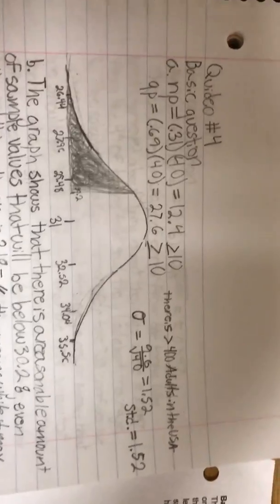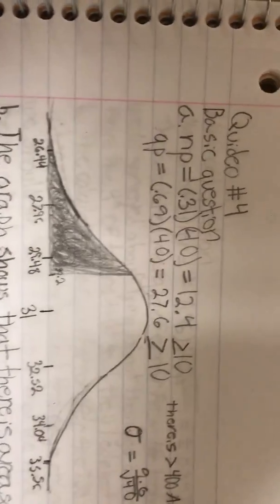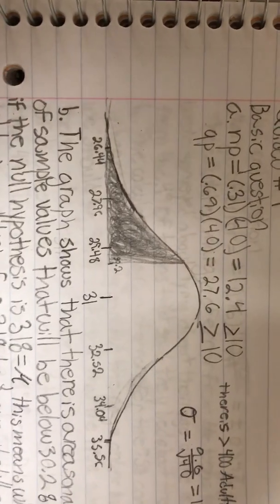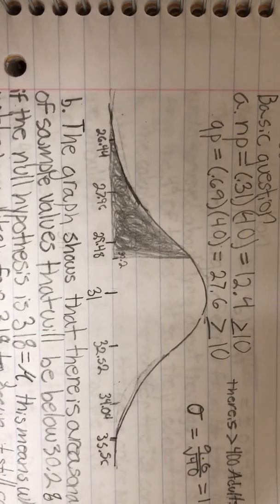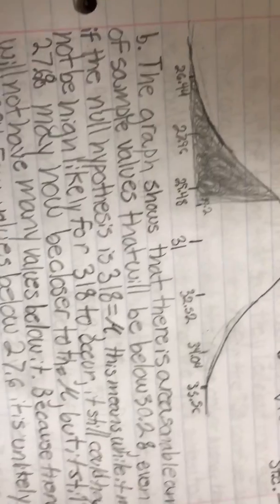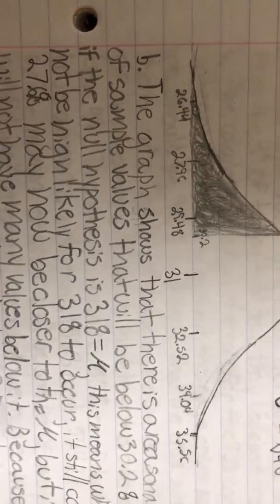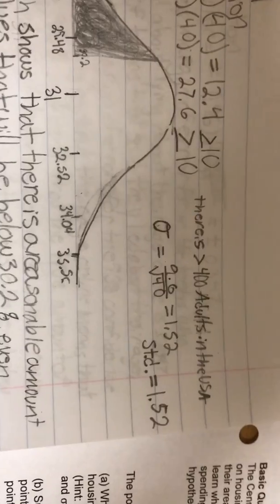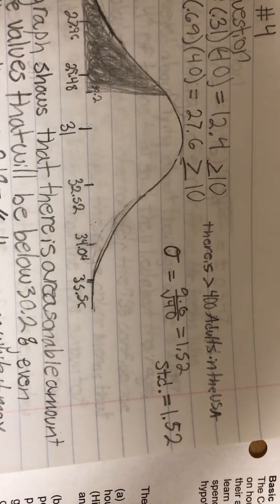Quideo #4 Basic Question